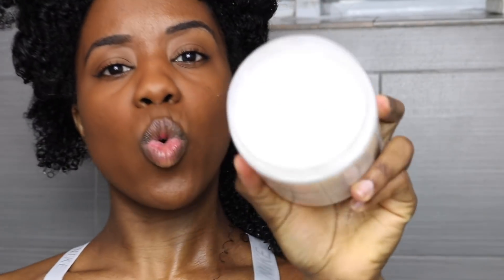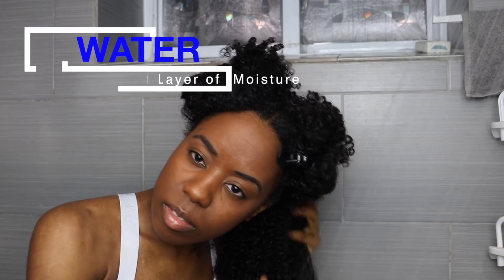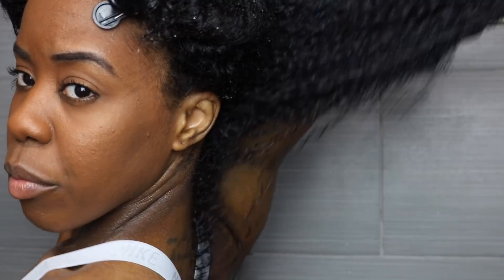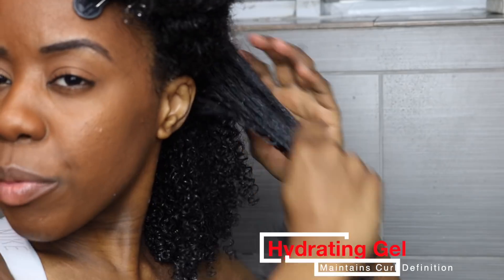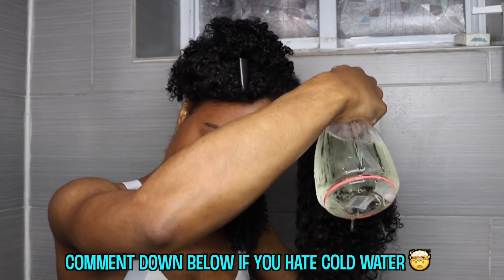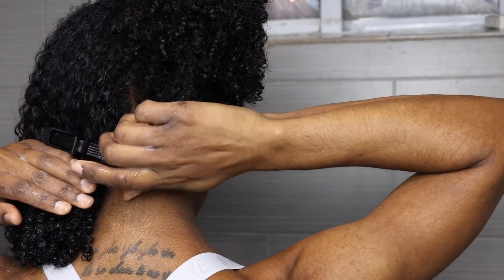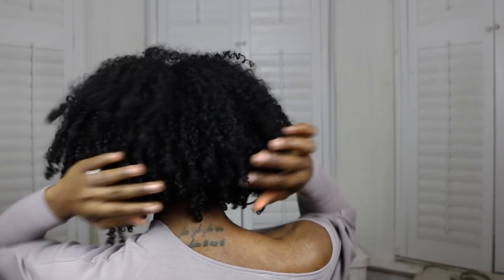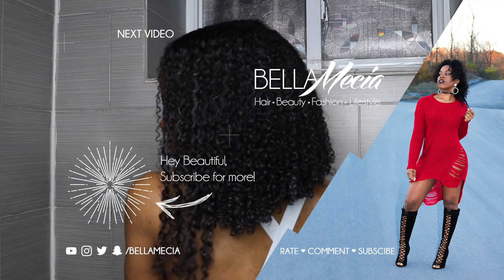Best Wash N Go on 3c/4a NATURAL HAIR ft. Melanin Haircare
What’s Good Bellamecia Gang, in this video I’m doing a wash and go on 3c/ 4a hair inspired by Naptural85, using Melanin Hair Care products. As you guys know I hate doing wash n go’s because they never come out right, but I was so impressed with how well my curls clumped together when I first tried the Melanin Hair Care products, that I had to give another attempt at a wash n go to redeem myself. Let me know how you guys think I did down below. Also let me know if you tried a wash n go using the Melanin Hair Care products and what were the results.

▣ PRODUCTS MENTIONED ▣
►Aloe Vera Juice
►Leave In Conditioner:-
►Curl Magic Curl Stimulator Gel

►THUMBS UP👍🏾IF YOU WANT TO SEE ME TEST OUT MORE HAIR STYLES USING MELANIN HAIR CARE

CHECK OUT MY FIRST ATTEMPT AT A WASH N GO, ⬇Click the link below if you want a good laugh⬇

► HOW TO DEEP CONDITION DRY NATURAL HAIR

► FIRST SILK PRESS ON MY NATURAL HAIR

 ►MY SIMPLE WASH DAY ROUTINE Start to Finish!

► 6 Month Hair Growth Update

►Pre-Poo Hair Growth Treatment for Natural Hair & Transitioning Hair

► How To Safely Remove Dirt Build Up FAST from Braids & Twists

► How To | ApHogee Two-Step Protein Treatment

► Tips For A Successful Transition to Natural Hair

► BIG CHOP & STARTING MY NATURAL HAIR JOURNEY

► NATURAL HAIR JOURNEY, NO BIG CHOP